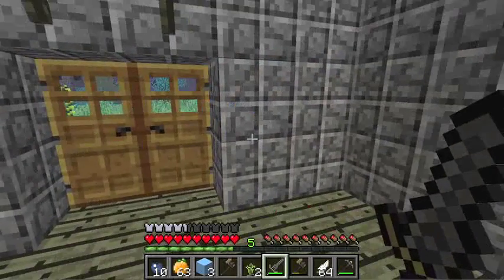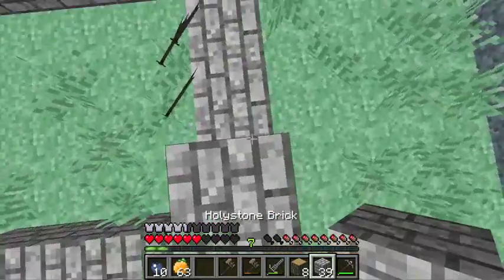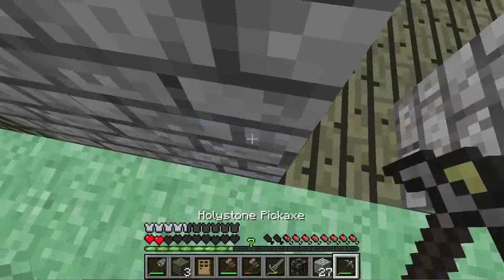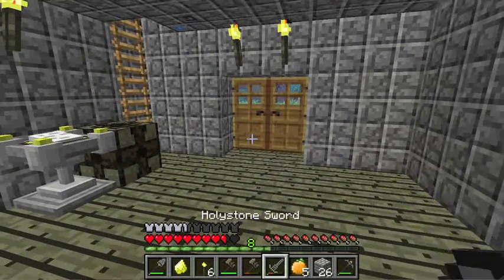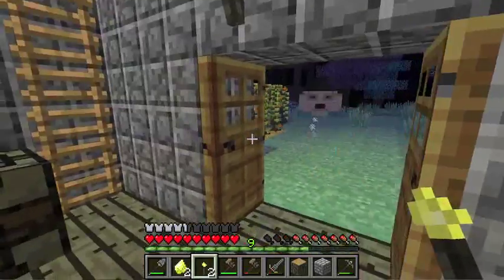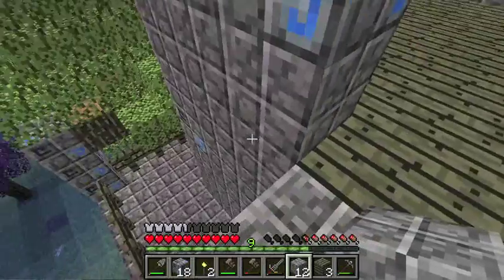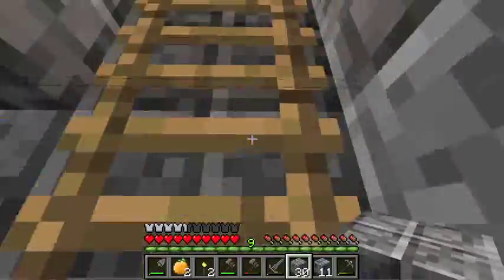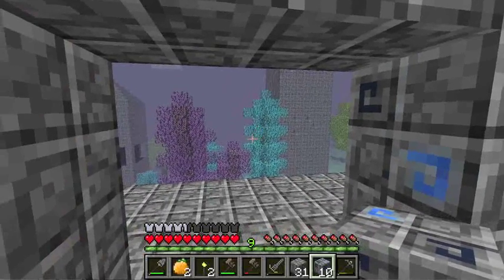Minecraft Aether II - Ep.14 | Safety Houses!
In this series I strive to conquer the Aether by gearing up in the best armor...collecting the best resources and defeating all the dungeons out there!